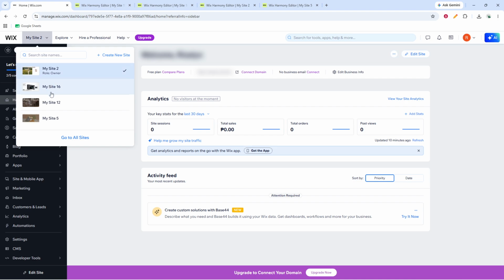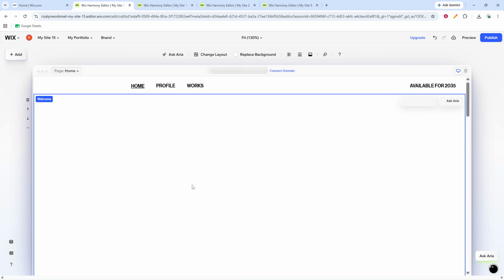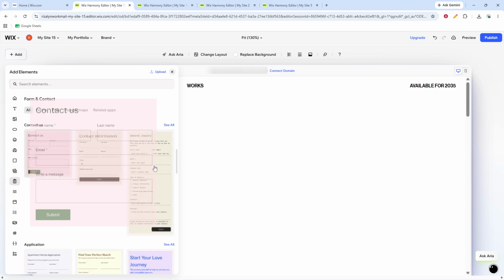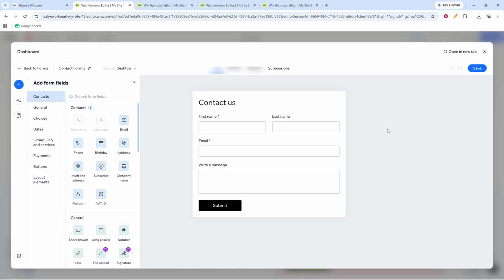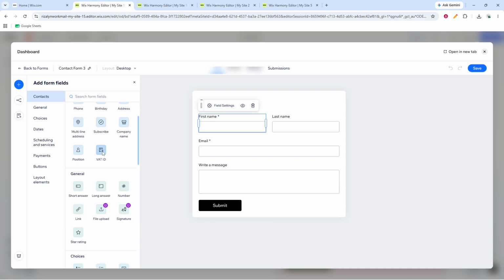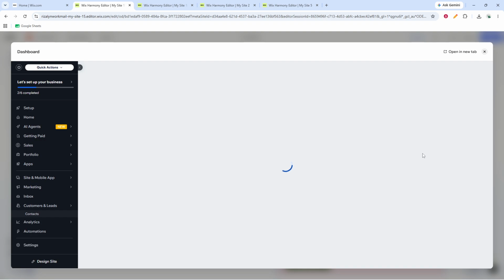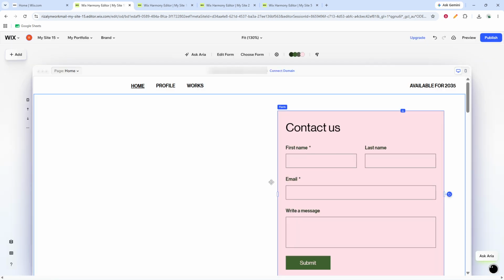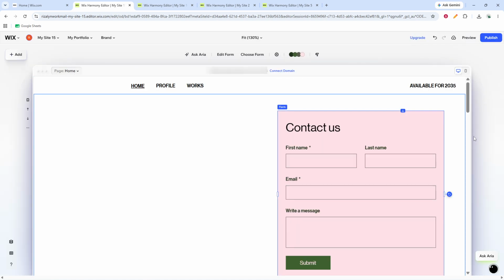How to Add a Contact Form on a Wix Website [2026 Step By Step Guide]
In today's video, I'll show you how to add a contact form on a Wix website step by step. Whether you're collecting customer inquiries, generating leads, or giving visitors an easy way to contact you, this guide will help you add and customize a contact form in Wix.

You'll learn how to add a Wix form to your page, customize the form fields, adjust the design and layout, configure submission settings, and publish your contact form on your website.